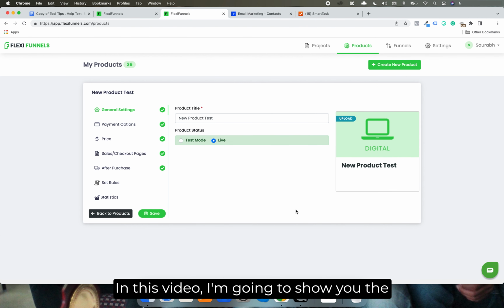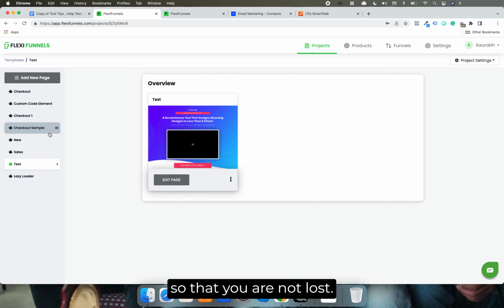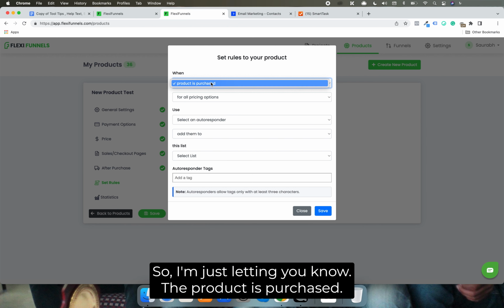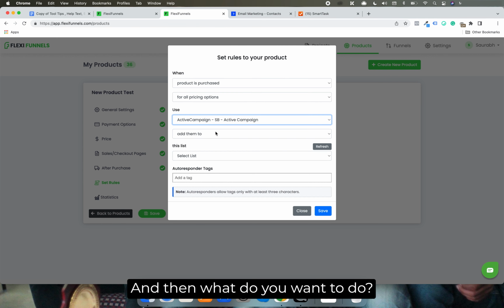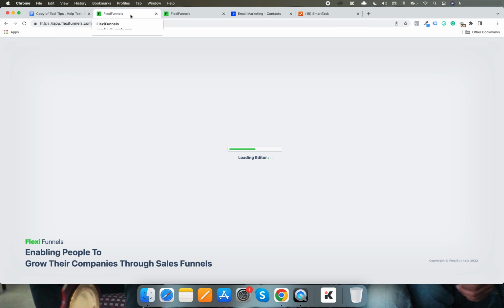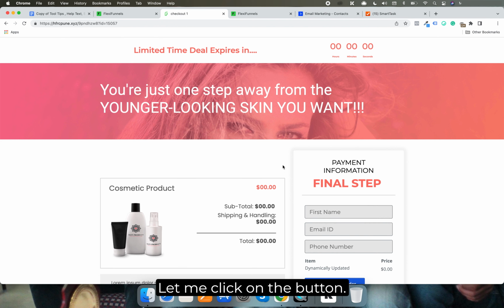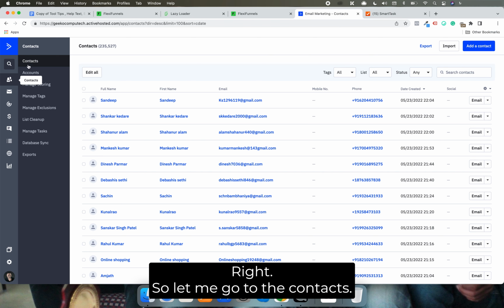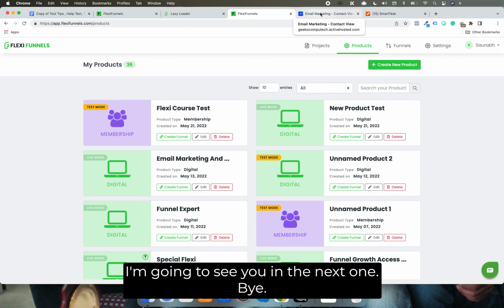Set Rules | FlexiFunnels